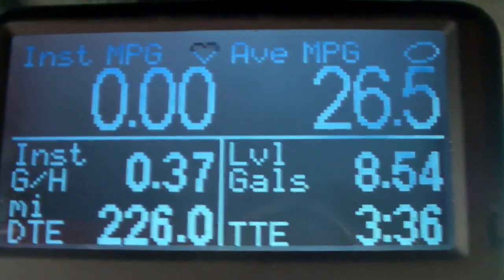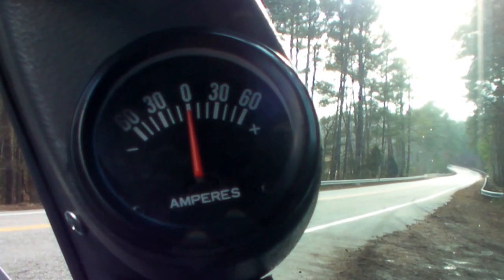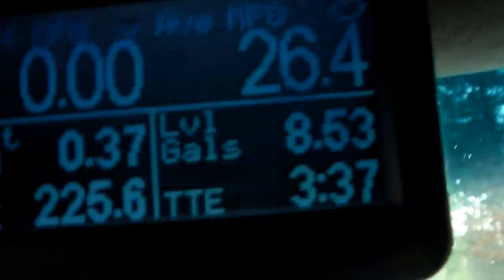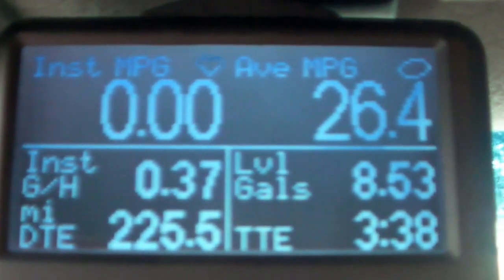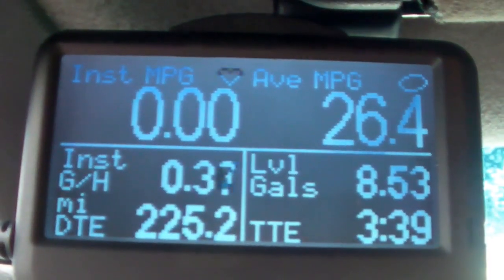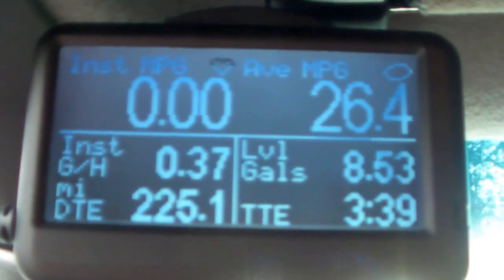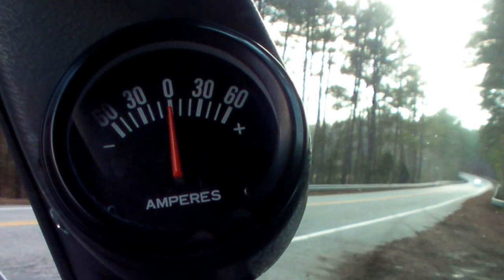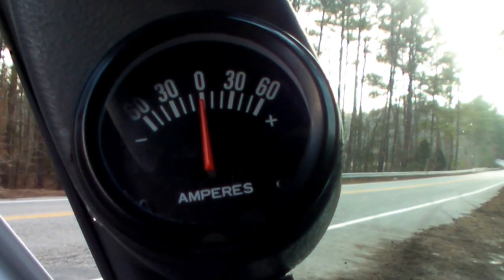roadtrip undate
Probloms with the the VOLO programming on the HHO
I was reprgramming with the engine on.
Found the manual & suppore to reset w/engine off, then with red light off, start the engine & wait 1 -6 mins.
Try aginn!
This is great youtube will take out the shaking!